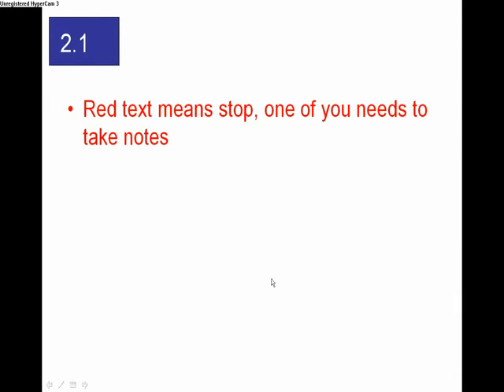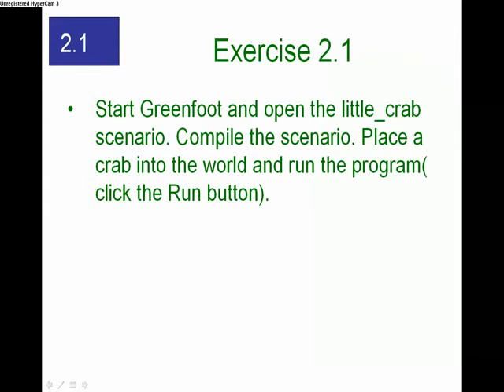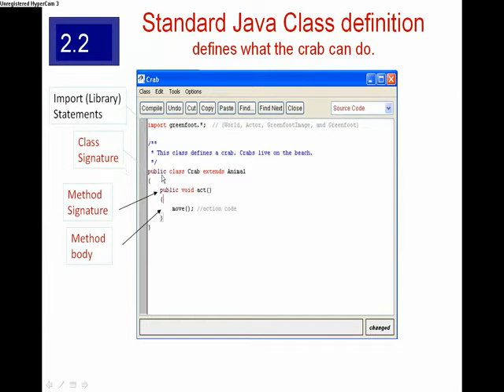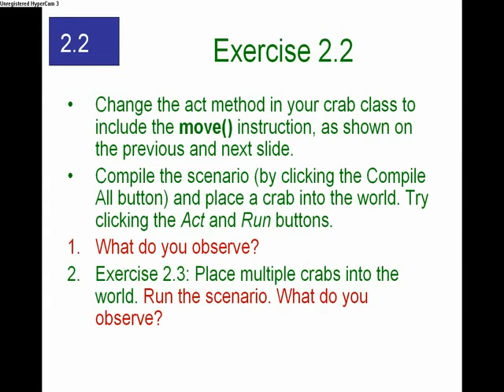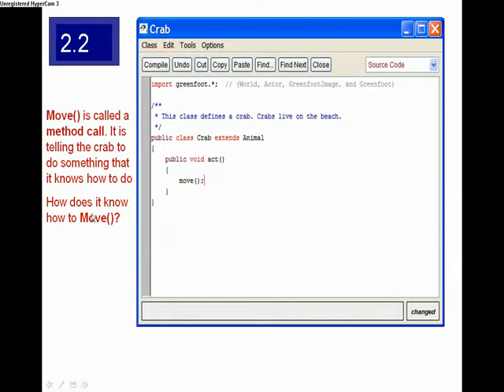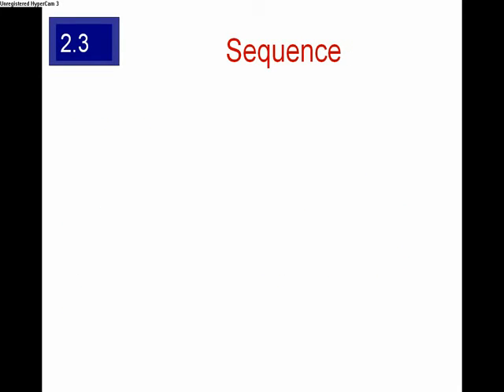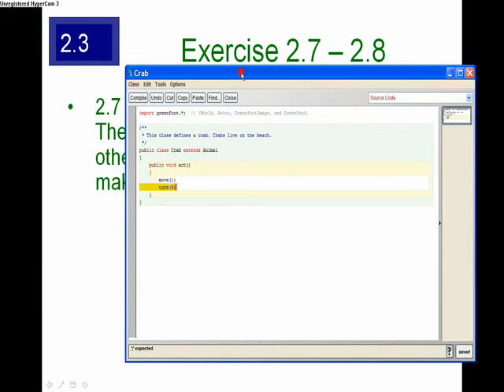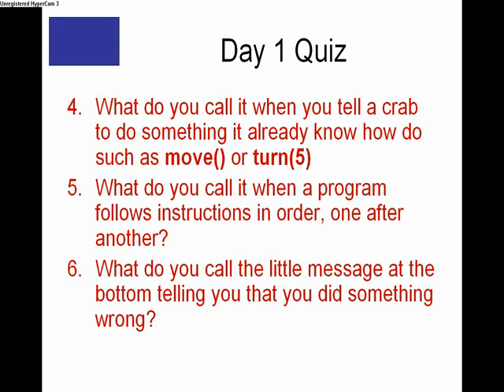Chap2Day1Spiel Little Crab